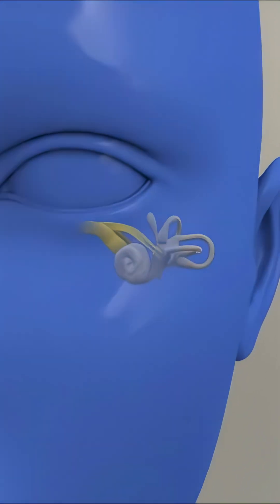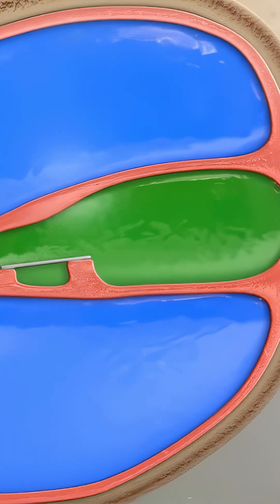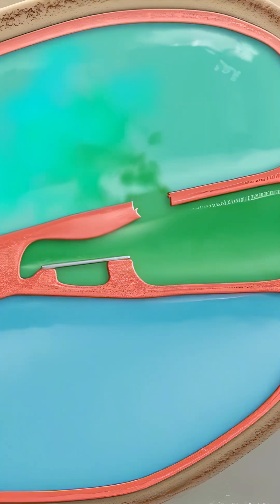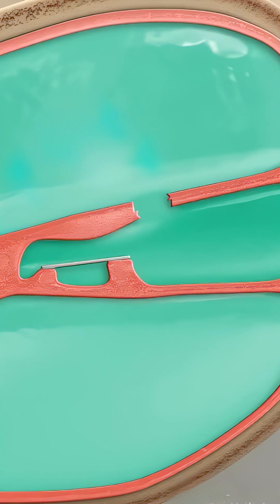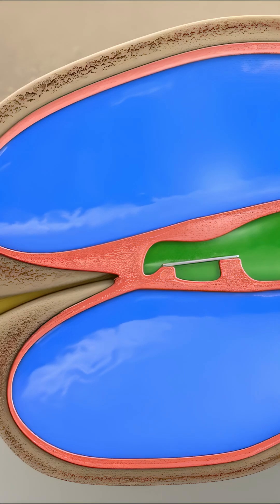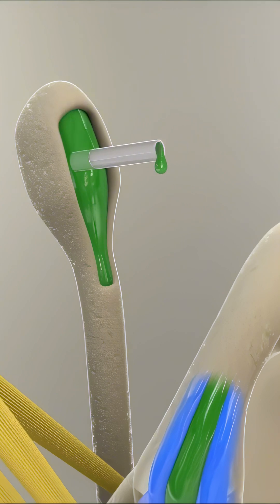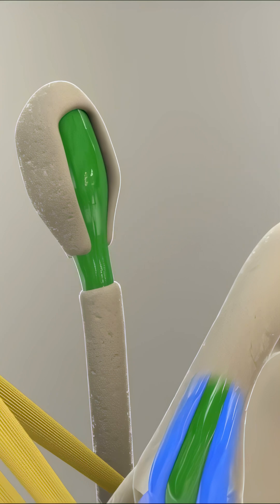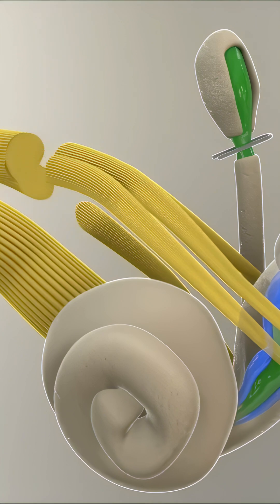Inner Ear Attack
Do you suffer from ringing in the ears, dizziness, and a feeling of fullness? These could be signs of Meniere’s disease — a chronic inner ear condition. In this video, we explain what causes it, how the fluid imbalance affects your inner ear, and what treatment options are available — from dietary changes and medications to surgical procedures.

Learn how Meniere’s disease disrupts your balance and hearing, and how it can be managed effectively.